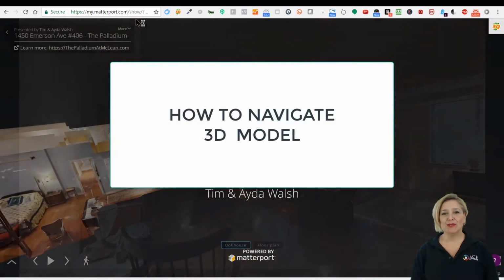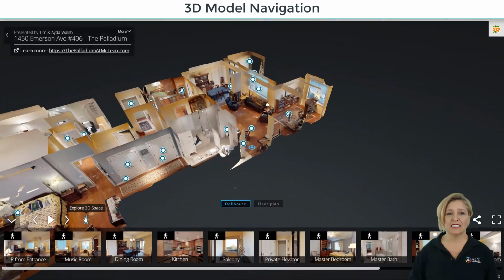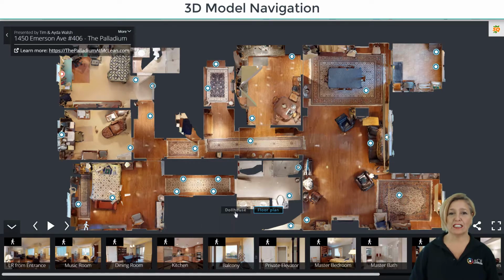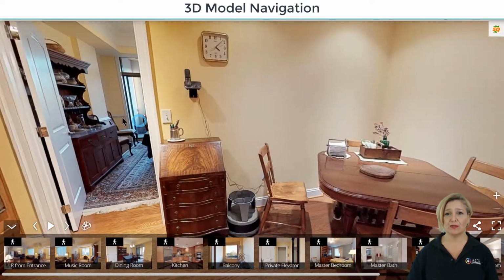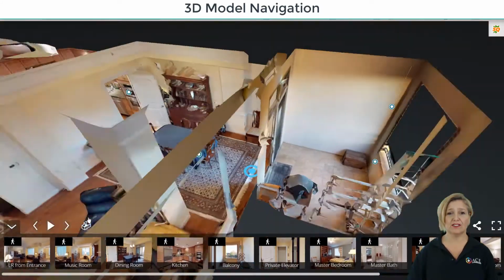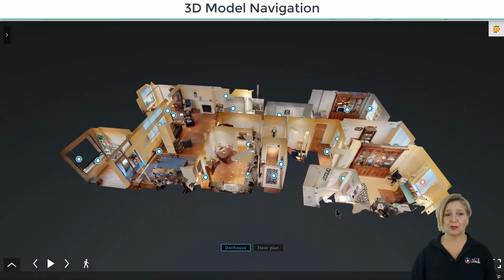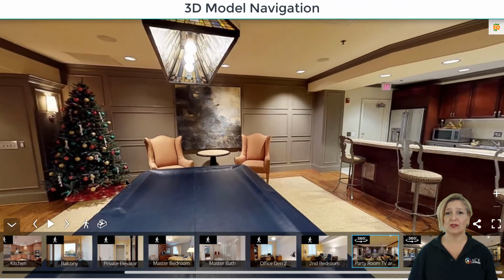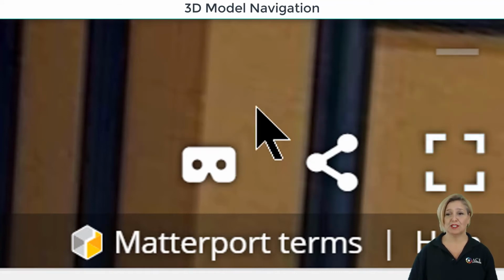Palladium 406 - Walkthrough 3D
How to Navigate through a Matterport 3D Model